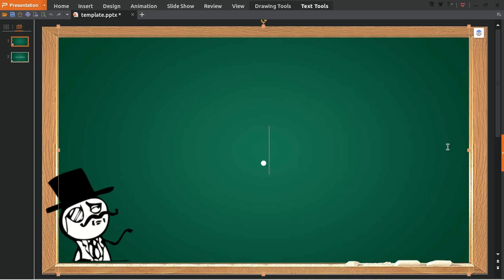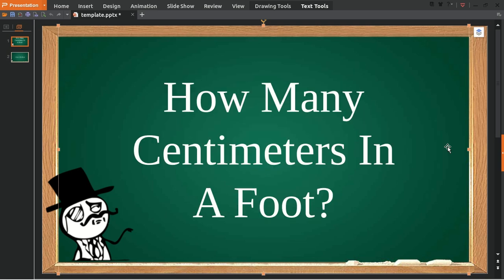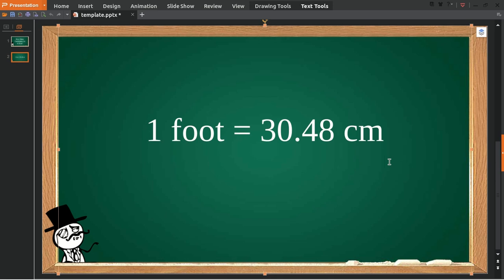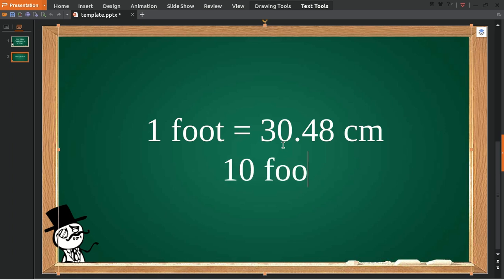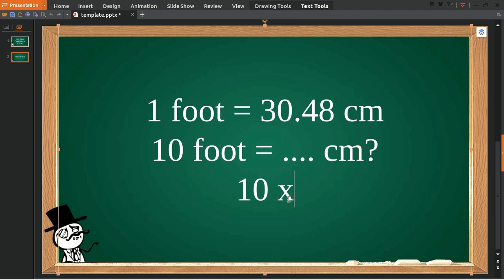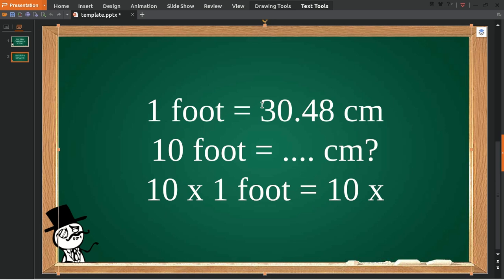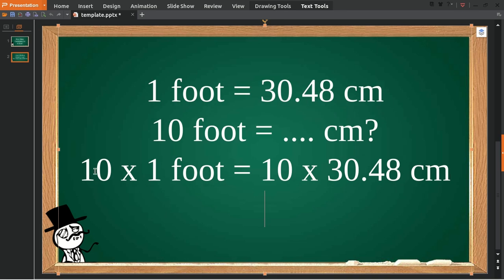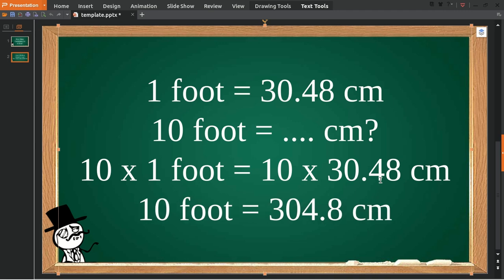✅ How Many Centimeters In A Foot